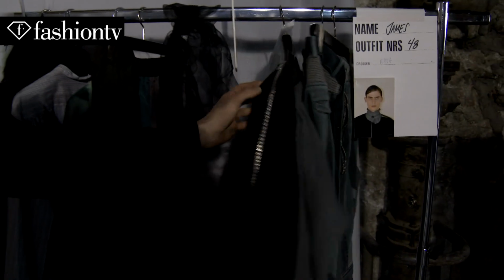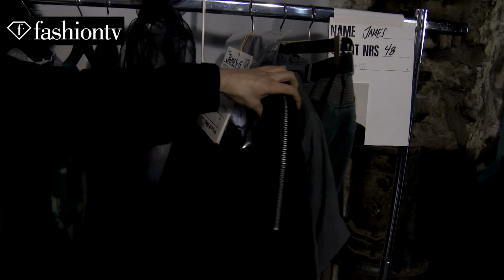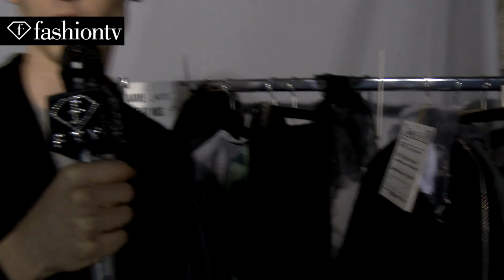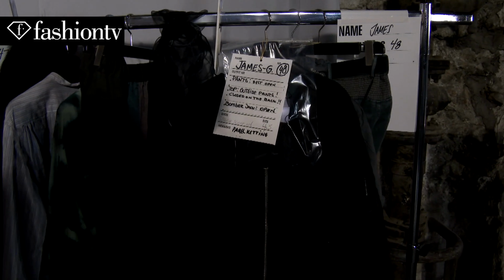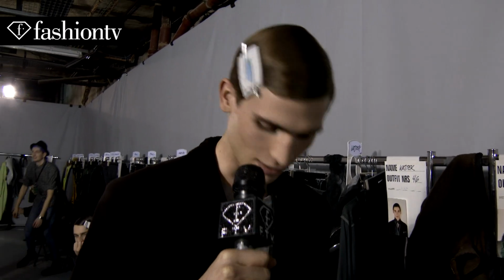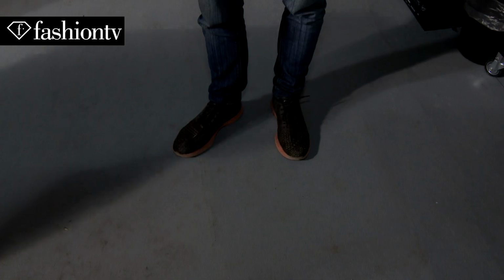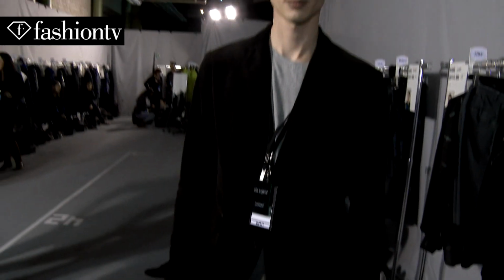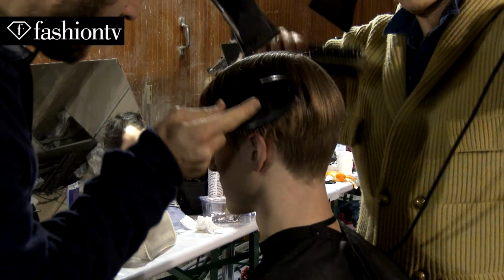Dries Van Noten Fall/Winter 2014-15 Backstage | Paris Men's Fashion Week | FashionTV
PARIS - FashionTV heads backstage at the Dries Van Noten Fall/Winter 2014-15 show at Paris Men's Fashion Week.

Appearances: Carlus, James